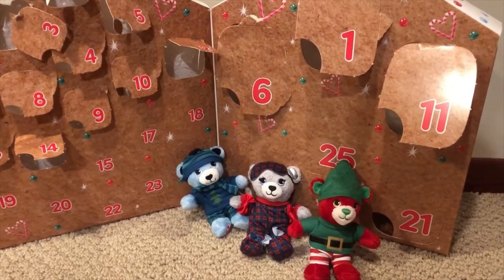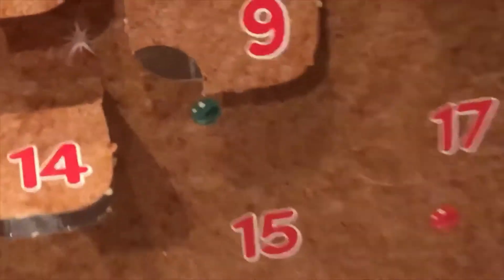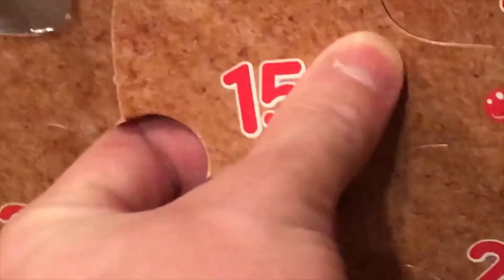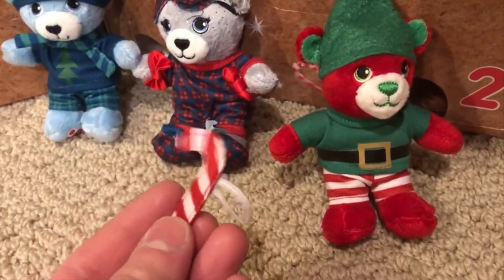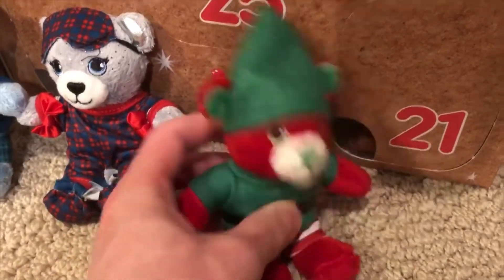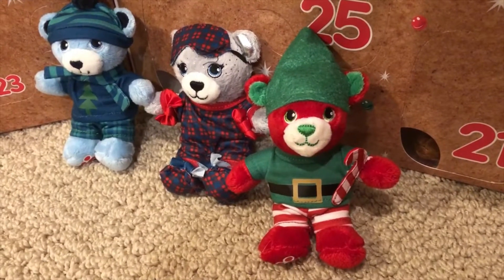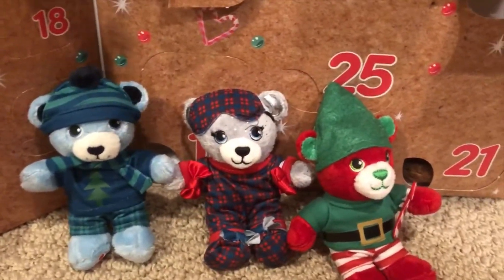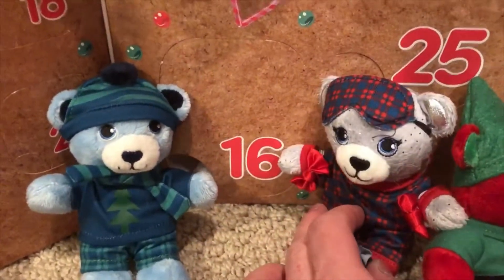Build A Bear 2020 Christmas Advent Calendar Day 15: 12/15/20